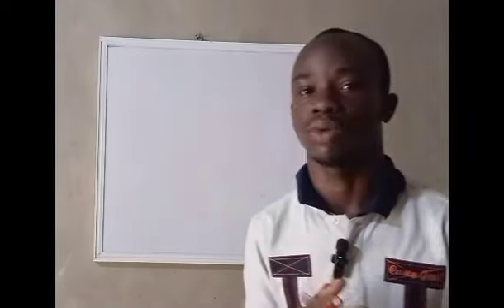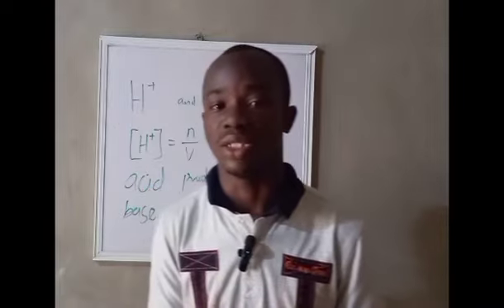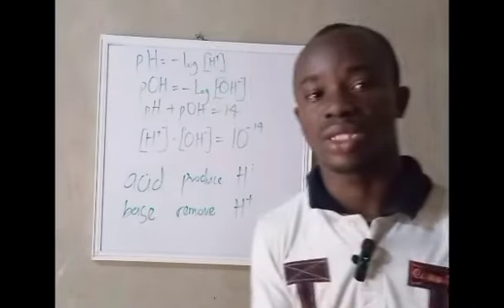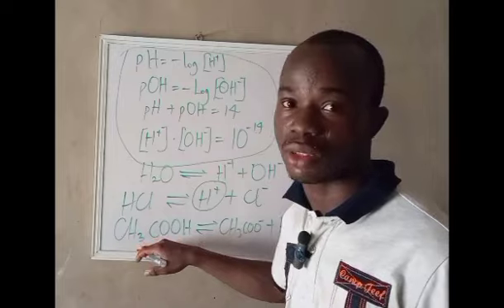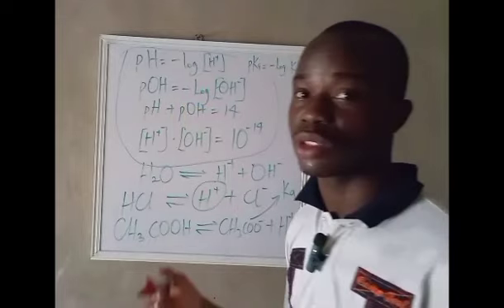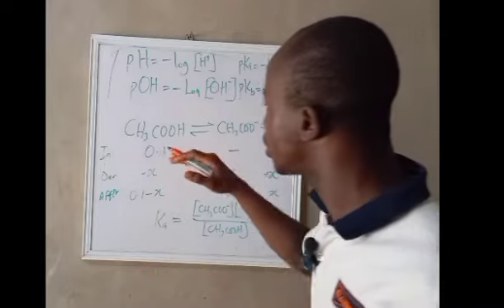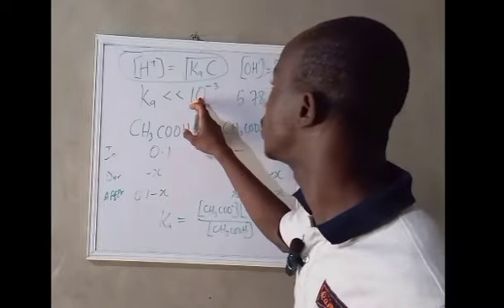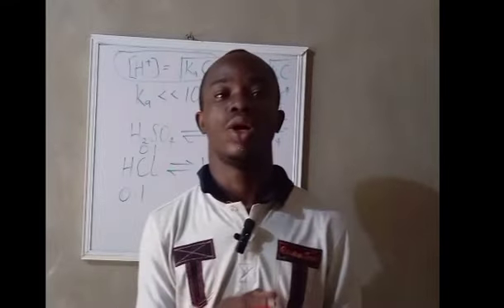Understanding Calculation of pH for Weak&Strong Acids or Bases_Learn How To Solve Questions_1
In this video I explained the fundamental concepts in calculation of pH of solutions(acidic or basic).

I gave different expressions and formula to be used in solving problems. I also cited necessary examples for understanding.

This will be helpful for students in chemistry

Drop your comment and questions in the comment section.